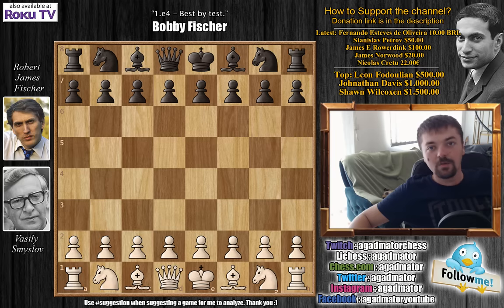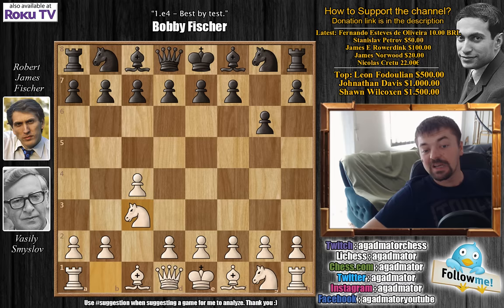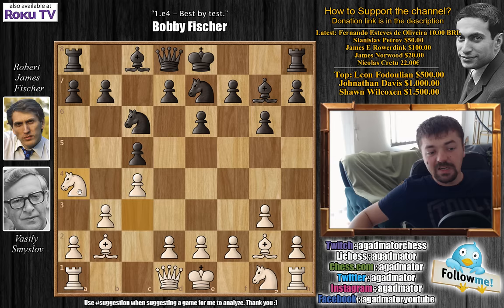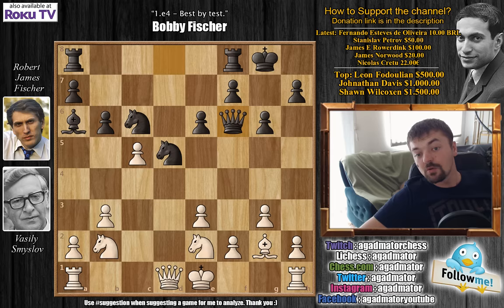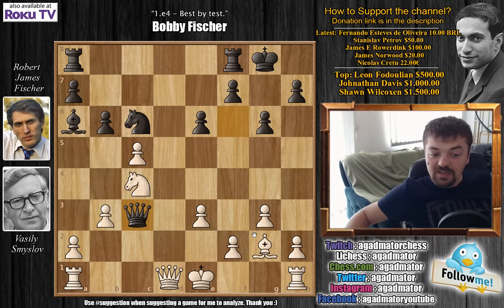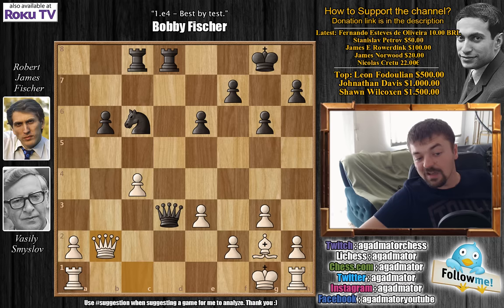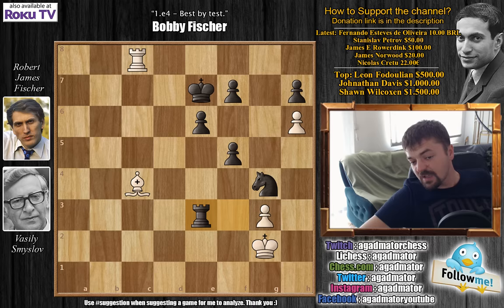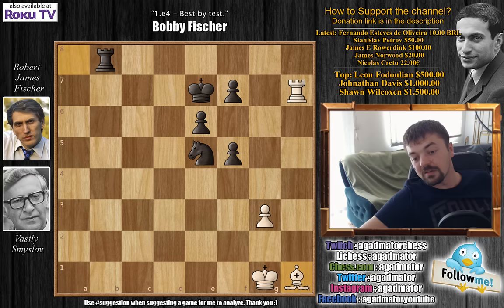Stronger Than Logic | Smyslov vs Fischer | Palma de Mallorca Interzonal (1970)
The 1970 Interzonal was held in Palma de Mallorca from November 9-December 12, and was the last Interzonal held as a one-section round robin. With the tournament swelling to 24 players and further expansion on the way, future changes were inevitable.

Ujtumen from Mongolia, about as outside as an outsider could get, actually held the lead by himself after round 3. However, reality and Robert J. Fischer set in, as the American quickly soared to a dominating position. The other contenders didn't worry about it too much; after all, you only had to finish in the top six to qualify for the Candidates, and there was even a seventh spot open for a reserve. So they played it safe, while Fischer kept working hard.

At the quarter pole following round 6, Fischer had 5.5 points and a 1.5 point lead on Geller, Gligoric, Larson, Panno, and Ujtumen. But then came a bad stretch: he managed to draw lost positions in round 7 and 8, but Larsen didn't let him off the hook in round 9. By now the lead had vanished, as Geller joined Fischer at the top with 6.5.

That led to the critical round 12 encounter between the leaders, Geller holding a half-point lead and playing the White pieces. Any normal grandmaster, when Geller offered an early draw, would have accepted to get an easy half-point closer to qualification. Fischer, hungry for a win after five rounds without one, refused.

Geller played inaccurately and lost a pawn, reaching a difficult rook ending. Eventually, a hallucination and a final mistake sealed his fate, and Fischer took the lead. The rest was a matter of technique: Fischer won two more in a row, took a couple of draws for a breather, then started his famous streak with full points in his last seven games.

Vasily Smyslov vs Robert James Fischer
"Broken English" (game of the day Jul-10-2009)
Palma de Mallorca Interzonal (1970), Palma de Mallorca ESP, rd 2, Nov-10
English Opening: Symmetrical. Symmetrical Variation (A36)

1. c4 g6 2. Nc3 Bg7 3. g3 c5 4. Bg2 Nc6 5. b3 e6 6. Bb2 Nge7 7. Na4 Bb2 8. Nb2 O-O 9. e3 d5 10. cd5 Nd5 11. Ne2 b6 12. d4 Ba6 13. dc5 Qf6 14. Nc4 Nc3 15. Nc3 Qc3 16. Kf1 Rfd8 17. Qc1 Bc4 18. bc4 Qd3 19. Kg1 Rac8 20. cb6 ab6 21. Qb2 Na5 22. h4 Nc4 23. Qf6 Qf5 24. Qf5 gf5 25. h5 Rd2 26. Rc1 Rc5 27. Rh4 Ne5 28. Rc5 bc5 29. Ra4 c4 30. h6 Kf8 31. Ra8 Ke7 32. Rc8 Ra2 33. Bf1 Rc2 34. Kg2 Ng4 35. Kg1 Rf2 36. Bc4 Rf3 37. Kg2 Re3 38. Rh8 Nh6 39. Rh7 Ng4 40. Bb5 Rb3 41. Bc6 Rb2 42. Kg1 Ne5 43. Ba8 Rb8 44. Bh1

NANO nano_1h1kgfaq88t1btwadqzx73rbha5hwbb88sxmfns851kwj8hnosdj51w388xx
Monero 4AdvvqmC4xhPyyRSAEDxTTAoXdxAtX2Py6b8Eh4EQzBLGbgo5rY5Khcap1x76JrDJH87yibAE9b6TPwTsvBAiFFCLtM8Be7